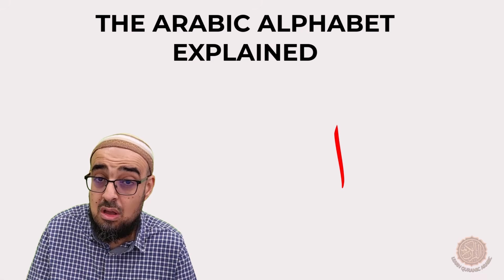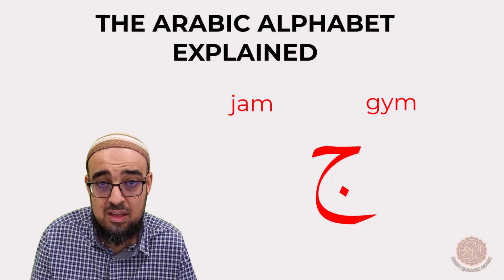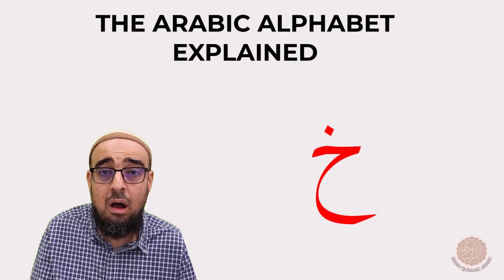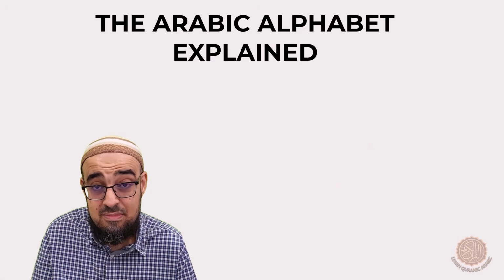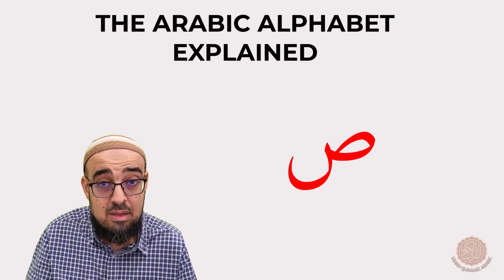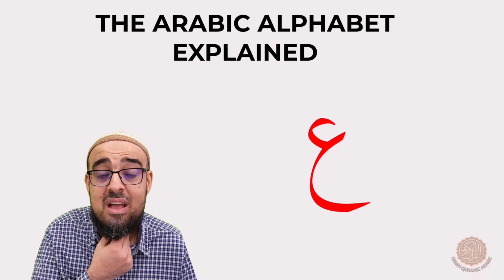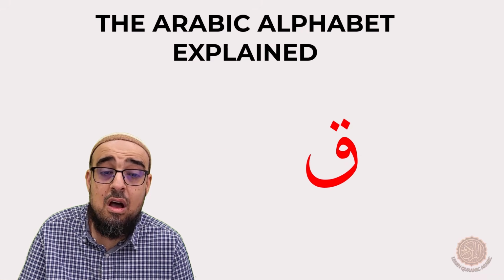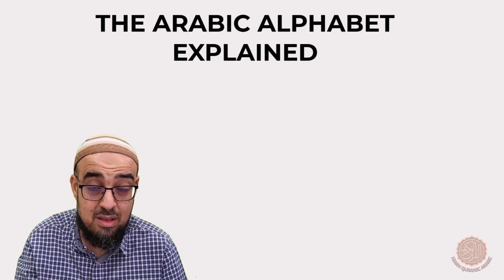Master the Arabic Alphabet in 1 Lesson: Alif Baa Taa for Complete Beginners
Alif Baa Taa | Arabic Alphabet | Noorani Qaida Lesson 01 | Learn Arabic | Arabic Beginners

Let's explore the **arabic alphabet**! This video will guide you through **arabic letters** and **arabic pronunciation**, perfect for those who want to **learn arabic for beginners**. Dive into easy **arabic lessons** and start your journey in the **arabic language**, ideal for **arabic for beginners**.

noorani qaida,arabic alphabet,alif baa taa
Quran,Qur'an,Qur'aan,Quraan,Nuraniya,Nuraniyah,Nuraniyyah,Nuraniyya,Qaida,Qaidah,Tajweed,Tajvid,Tajveed,Islam,Quran Quran,Learn Tajweed

al noorania lesson 1

noorani qaida arabi
arabic alphabet
nuraniah
arabic letters
qaida noorania
qaidan noorania,
read arabic
arabi qaida
madni qaida lesson 1
learn tajweed
tajweed
learn quran
quran
alif baa taa saa
how to learn arabic
arabic language
noorani qaida with tajweed
arabic beginners
arabic
qaida
noorani
quran learn
noorania
arabi